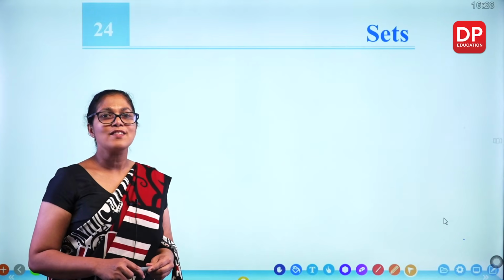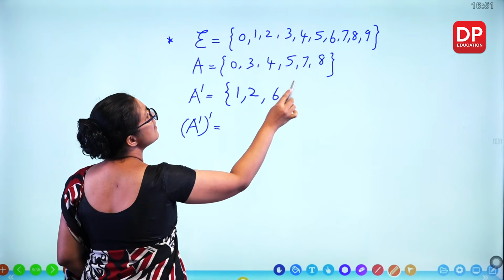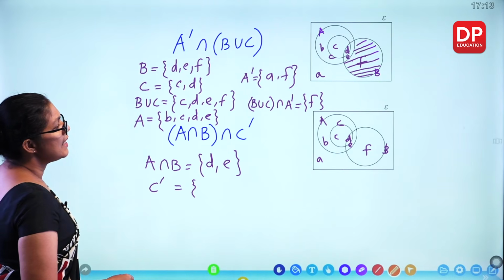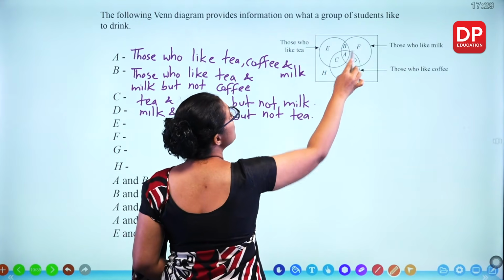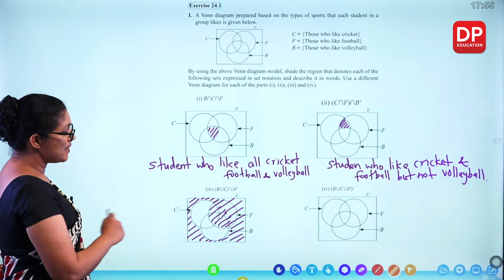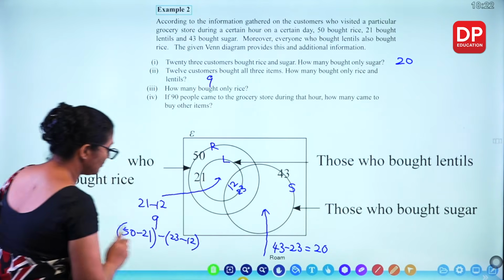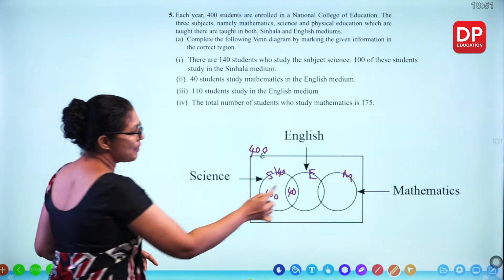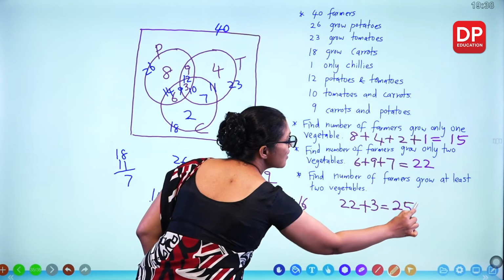Lesson 24 - Sets | Maths Session-Term 3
Lesson 24 - Sets
Part 1

1.1 Introduction ⏩00:00:00
1.2 No:of elements in a set ⏩00:00:17
1.3 Intersection ⏩00:02:35
1.4 Union ⏩00:05:12
1.5 Complement of set ⏩00:08:24
1.6 Relationship between no:0f elements in set ⏩00:09:57
1.7 Shading regions ⏩00:23:09
1.8 Showing statements true ⏩00:33:27
1.9 Examples ⏩00:44:18
1.10 Exercise ⏩01:02:35
1.11 Examples ⏩01:12:14
1.12 Exercise⏩01:23:44

This video is a lesson on Sets - Grade 11. By studying this lesson you will be able to
• identify the regions in a Venn diagram,
• express the regions in a Venn diagram using set notation,
• solve problems using Venn diagrams involving three sets.